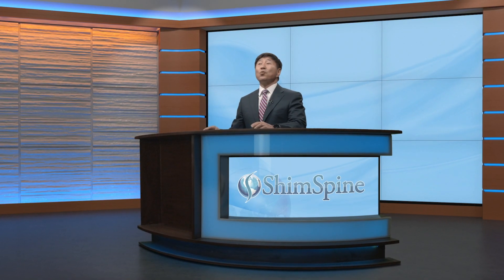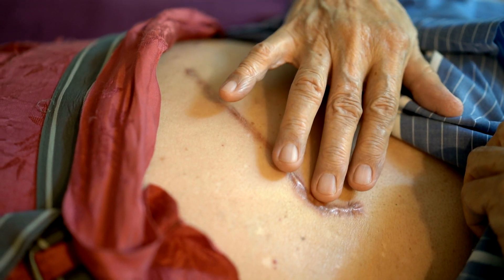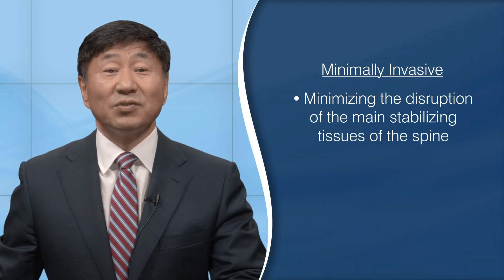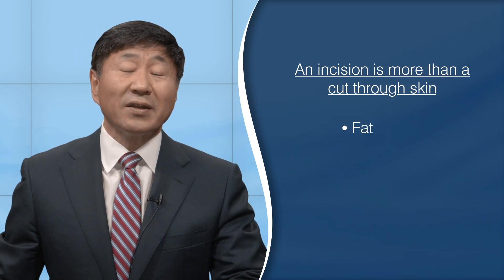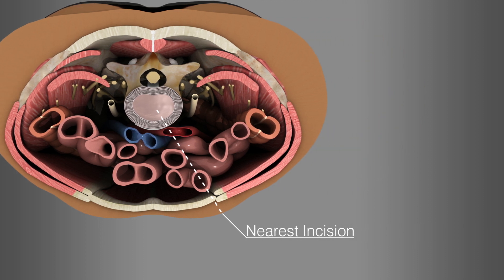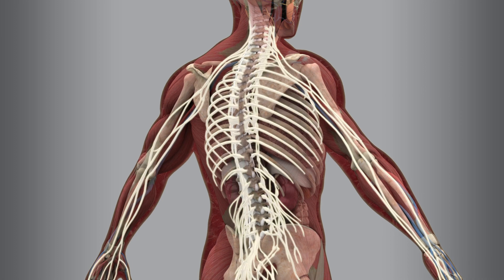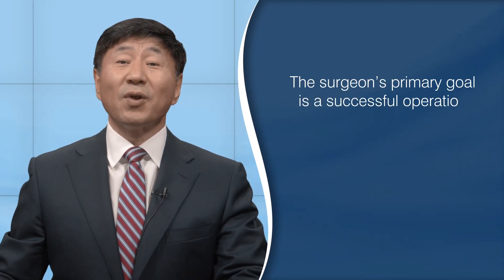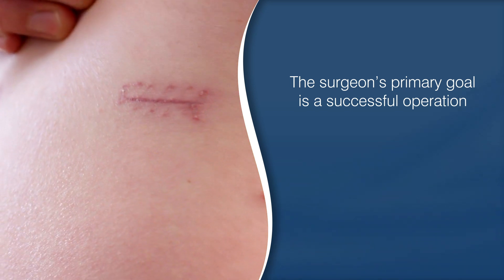Where to Make the Incision?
Dr. Shim explains how your surgeon determines the best place to make the incision.

Citations:

Del Castillo-Calcáneo, J., Navarro-Ramirez, R., Gimenez-Gigon, M., Adjei, J., Damolla, A., Nakhla, J., ... & Hartl, R. (2018). Principles and fundamentals of minimally invasive spine surgery. World Neurosurgery, 119, 465-471.

Lee Peng, G., & Kerolus, J. L. (2019). Management of Surgical Scars. Facial plastic surgery clinics of North America, 27(4), 513–517.